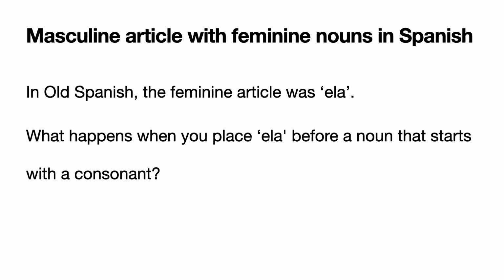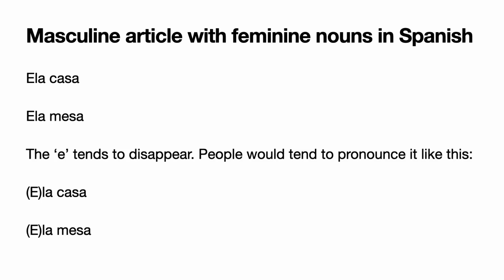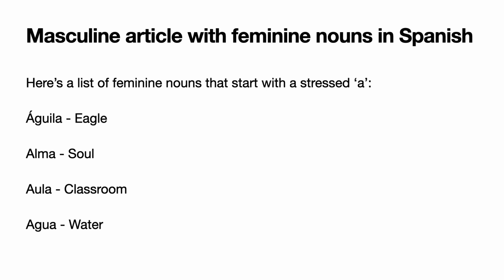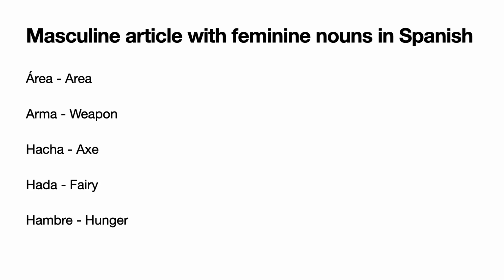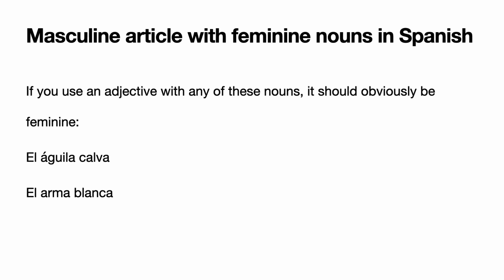Feminine nouns with masculine articles in Spanish: el agua, el águila...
In this video, Vanessa explains why some feminine nouns use the masculine article in Spanish.

Take our online placement test!

Timestamps

0:00 Intro
0:20 Masculine article with feminine nouns
2:56 Examples
3:19 Using adjectives with these nouns
3:39 Outro